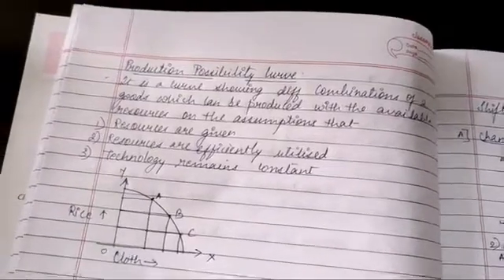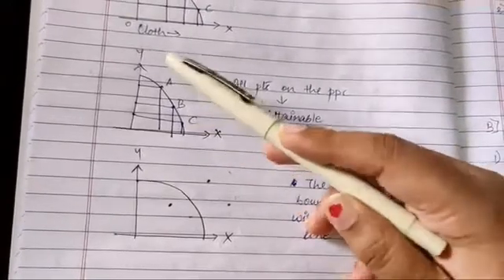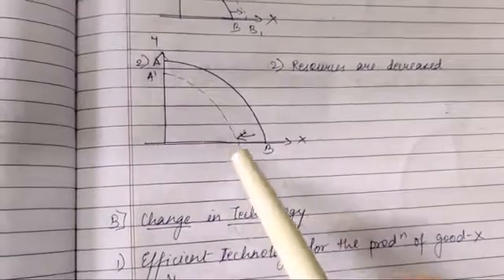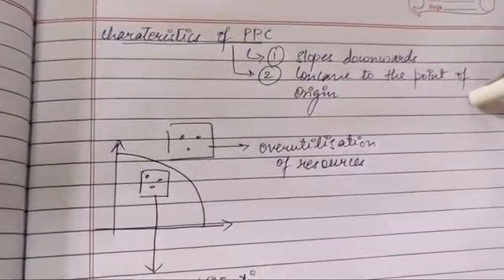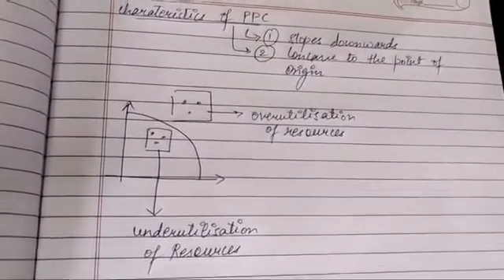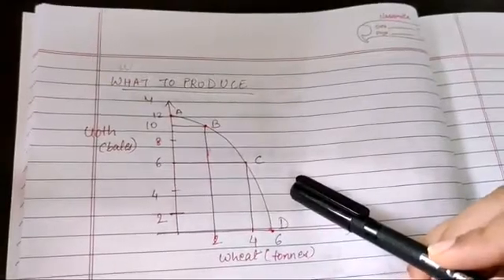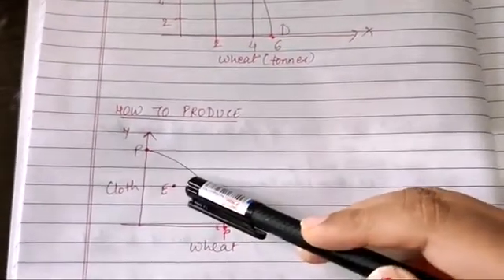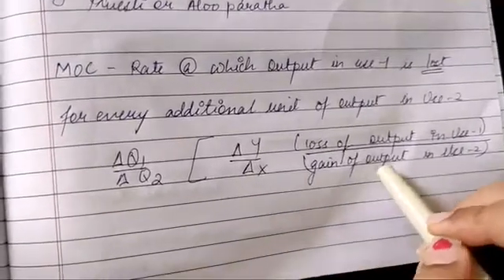Grade 11 Economics Chapter 2 Central problems of an economy Part 2